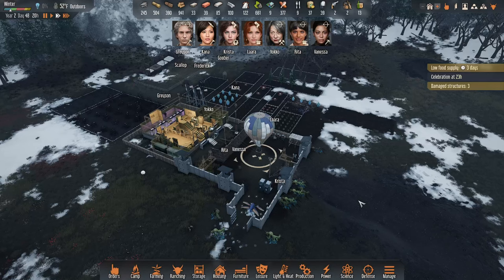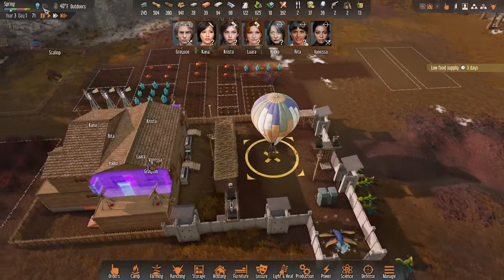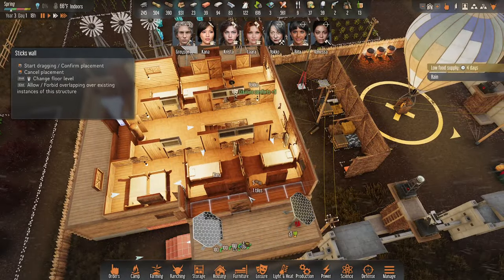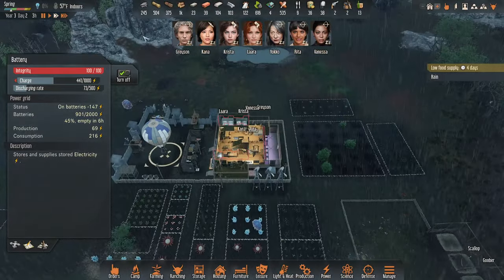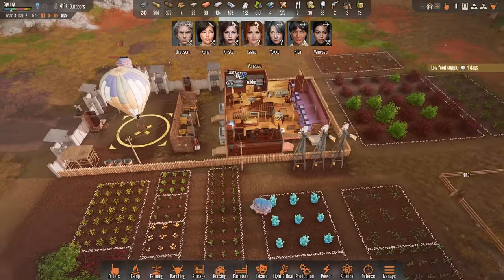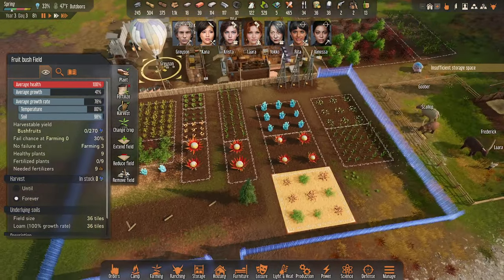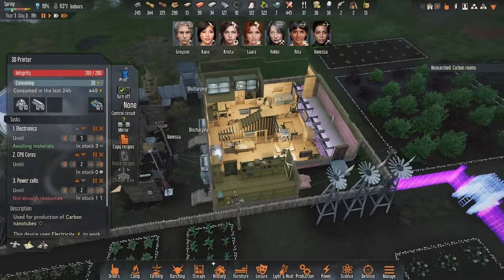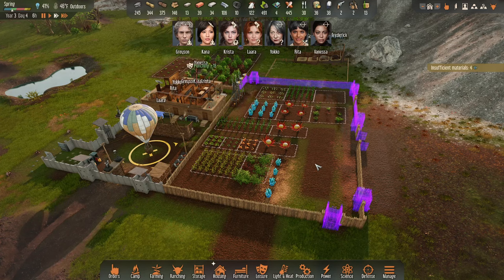The 3D Printer Is Amazing! | Stranded Alien Dawn | EP 29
A Let's Play of Stranded: Alien Dawn. Watch chaos ensue as I try to keep my crew mates from killing each other and find rescue from an alien planet!